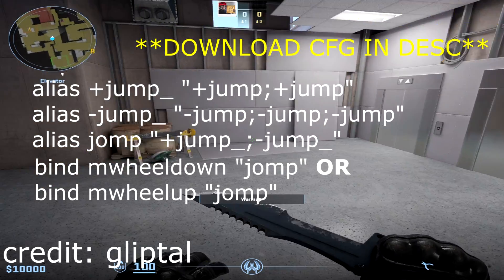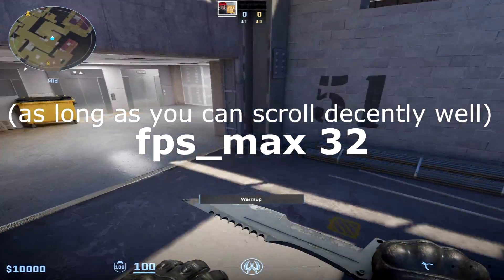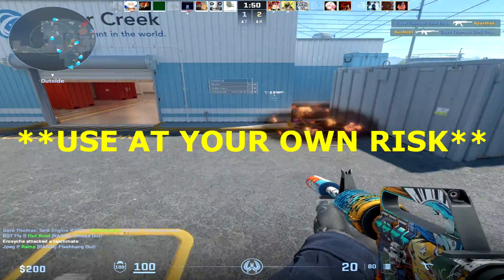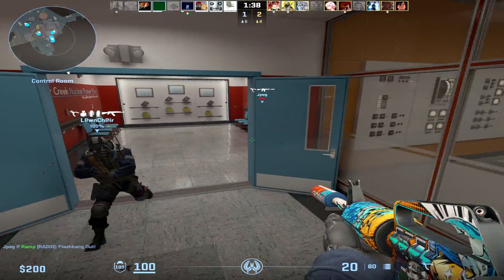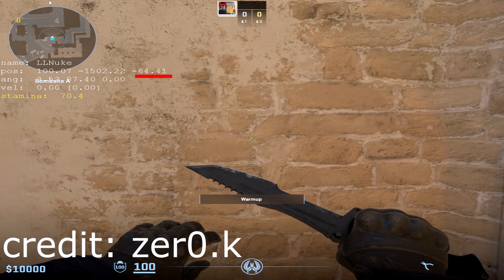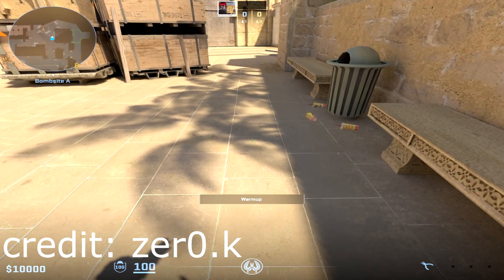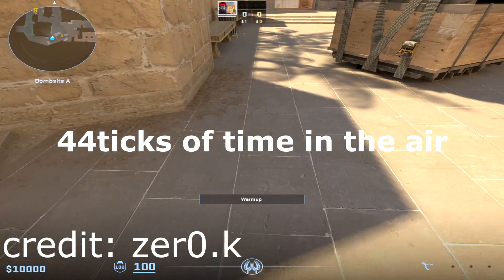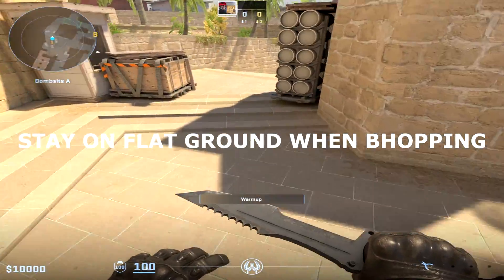CS2 100% BHOP COMMAND (PATCHED CHECK DESC)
CFG DOWNLOAD (both links are the same file):
PUT IN:
C:\Program Files (x86)\Steam\steamapps\common\Counter-Strike Global Offensive\game\csgo\cfg

NO THIS IS NOT ILLEGAL, IT IS JUST A COMMAND THAT EXISTS. And yes, I know this existed across other source games, however, CS:GO did not have this because it limited "fps_max XXX" to a value of 49 or higher. Sure you could use third party that capped your fps in CS:GO but that's just too much work and more like changing the values of your game through an external software (:

txt version of the cfg:
alias +jump_ "+jump;+jump"
alias -jump_ "-jump;-jump;-jump"
alias jomp "+jump_;-jump_"
bind mwheelup "jomp"

//fps part (toggle key, switches between fps when pressed)
bind capslock "toggle fps_max 32 999"

***BE CAREFUL WHEN USING THIS***
I don't want you to get VAC banned and have the blame placed on me. I warned you.

    "CS2 Jumps"
    "CS2 Speedrun"
    "CS2 Strafing"
    "CS2 Bhop"
    "Bhop CS2"
    "CSGO Bhop to CS2 Bhop"
    "CS2 Edgebugging"